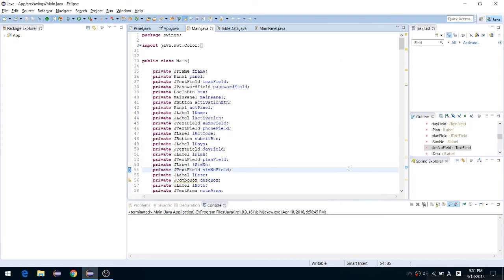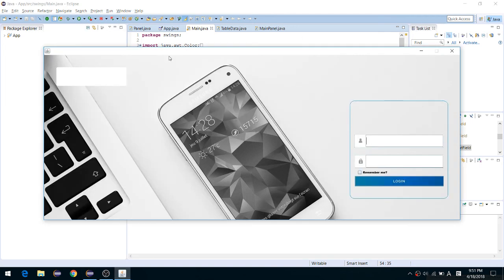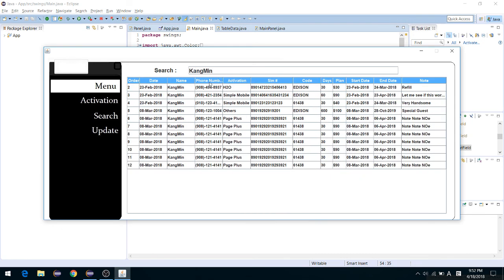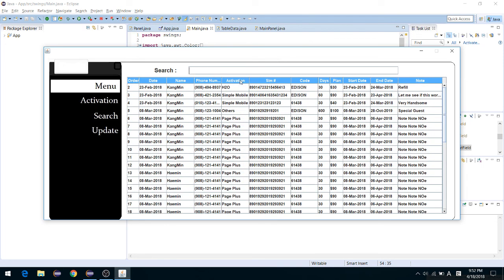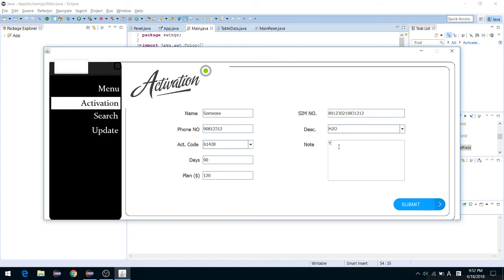My first JAVA GUI Program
Hello guyz, this is my very first GUI program. I haven't finished building it, but here's my source code. I hope I may be a lil help to you guyz.